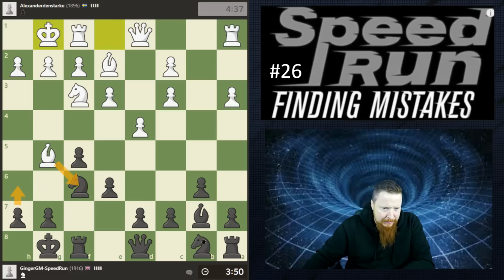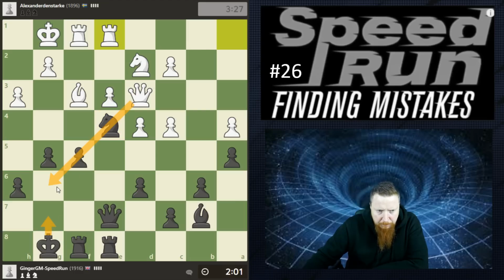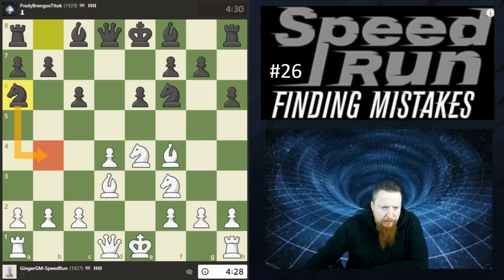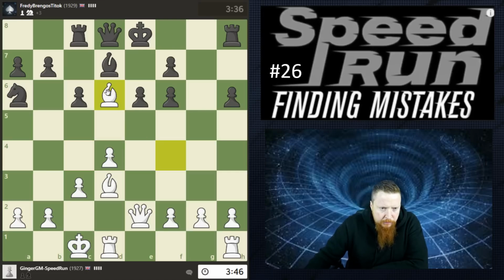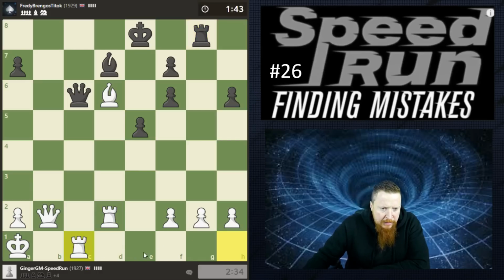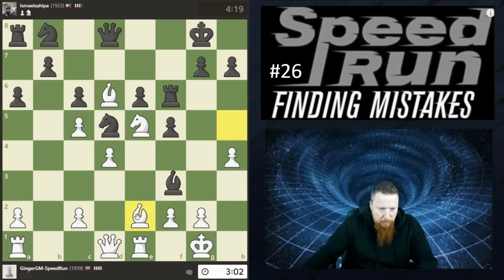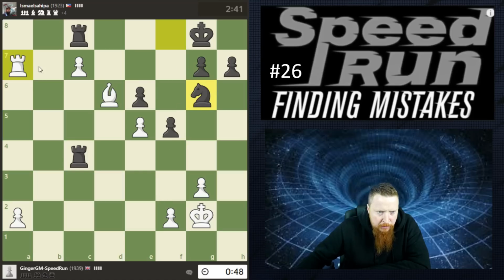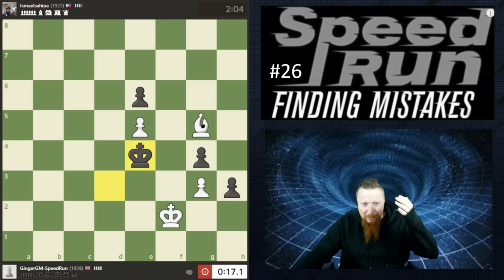GM Simon Williams Blitz Speed Run 26 - I miss checkmate in two moves!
Grandmaster Speed Runs Chess - Making a Plan

Simon continues his now-famous speedrun series, tackling more tricky games on chess.com. Inspired by Hikaru, Eric Hansen (Chessbrah) and Daniel Naroditsky. Online chess speedrunning blitz chess on chess.com, video lectures, how to get better at chess and win with checkmate, attack tips and tricks!

In this video, we look at some typical mistakes that players make around the 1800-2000 level on Chess.com.

Grandmaster Simon Williams is on chess.com, improving and learning chess openings with a world record masterclass blitz speed chess speed run!